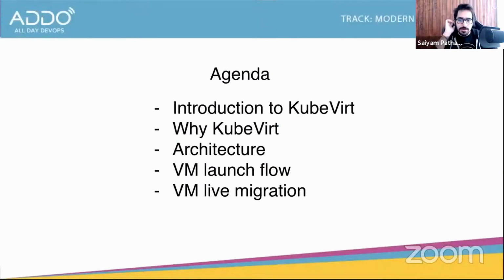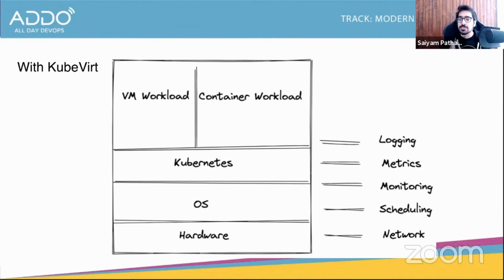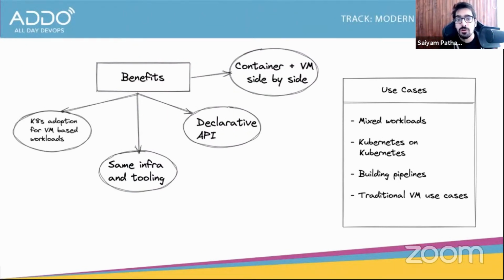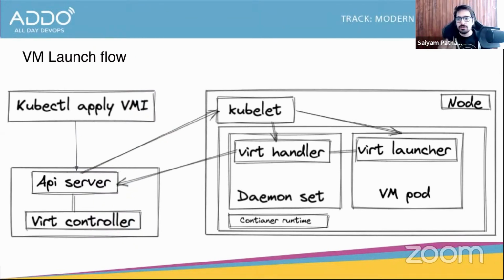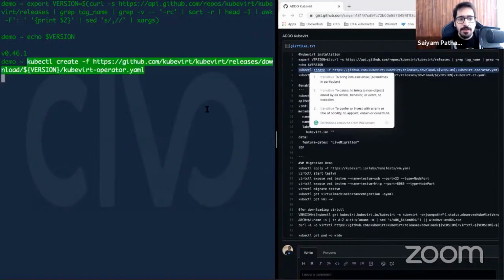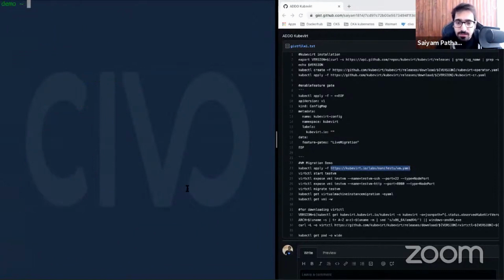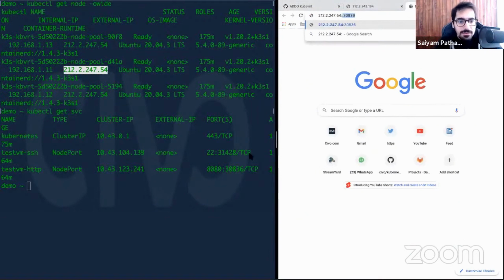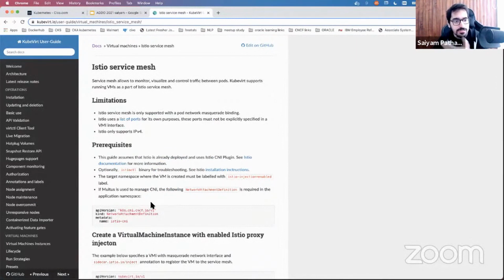Kubevirt - Kubernetes power for VM's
This is the recording of my talk that I gave at alldaydevops, Still very valid and KubeVirt is awesome,  in this talk I cover
- What is KubeVirt
- How KubeVirt works
- VM launch flow
- KubeVirt installationn
-- VM live migration demo